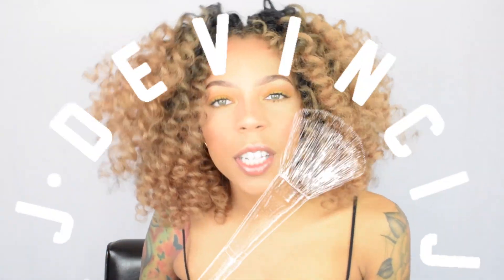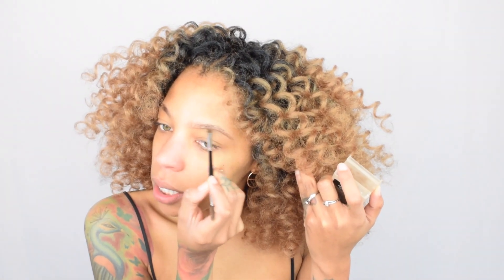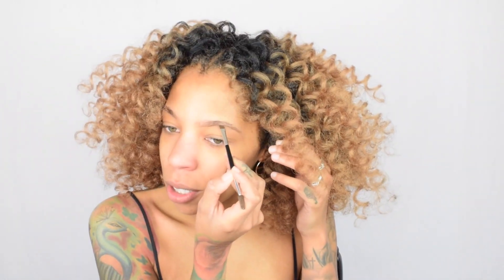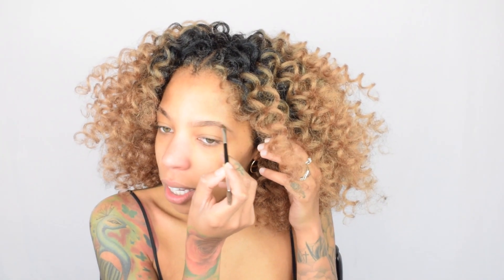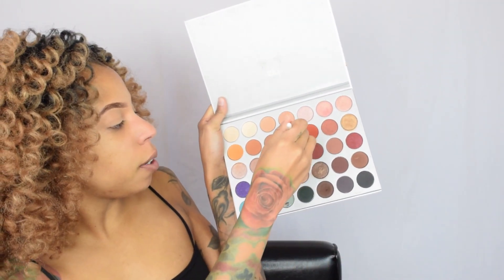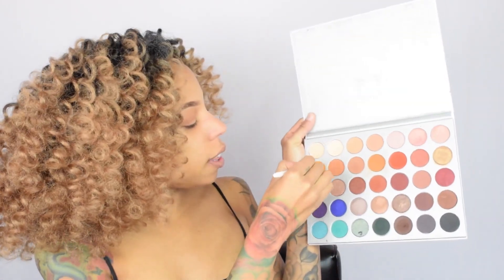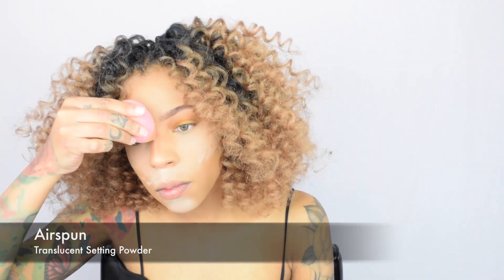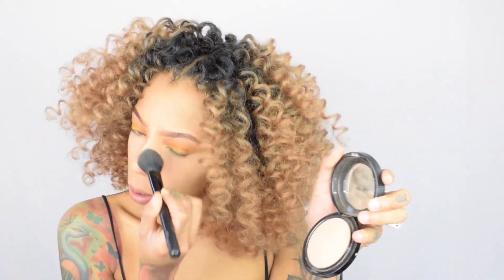GRWM | Cute Yellow Shadow + Everyday Makeup Routine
Get Ready With Me for Lunch with Joy! Today's makeup look is a cute yellow eyeshadow tutorial. Requested by Gavin. Hope you enjoy this makeup look, I love wearing my makeup like this.

Products Mentioned in Video:

Lorac take a brow
tarte amazonian clay foundation- tan sand
la colors truly matte foundation- cafe
nars soft matte concealer hazelnut
nars soft matte concealer ginger
airspun translucent setting powder
black radiance true complexion contour
becca almuerrto
fenty beauty trophy wife
artist couture illuminati